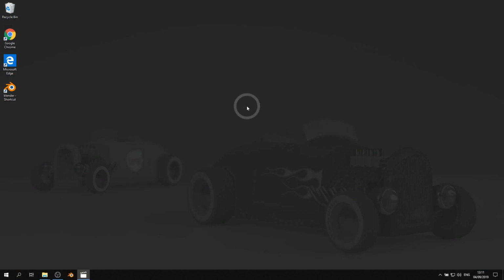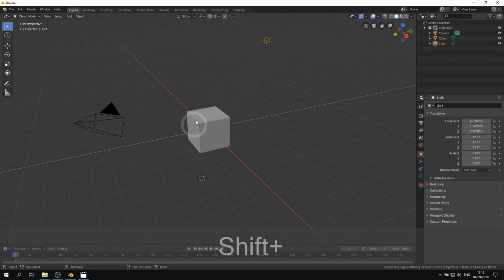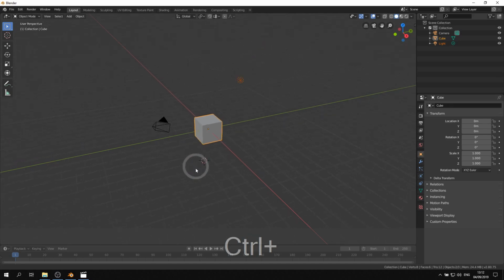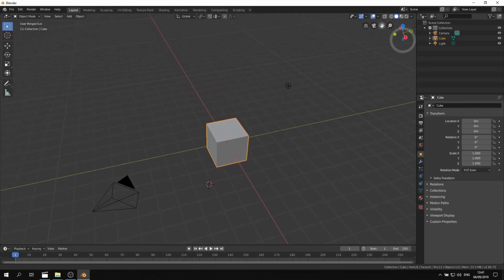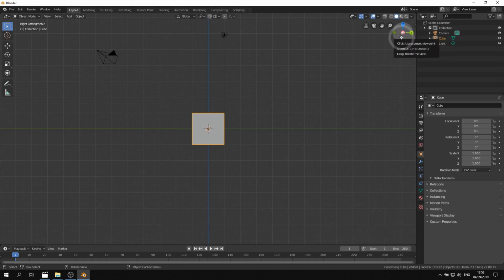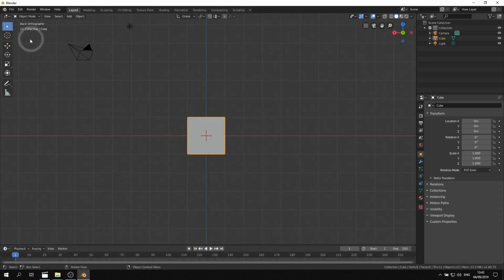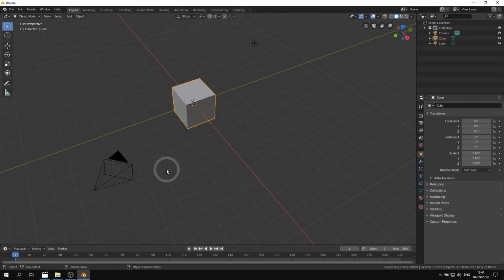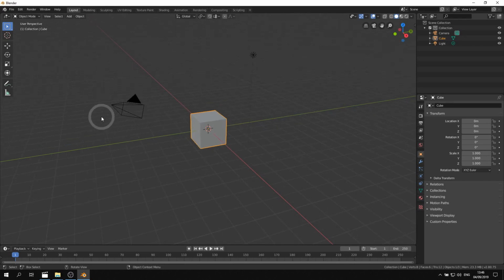Your first model: A voxel well | Lecture 7: Navigating the viewport